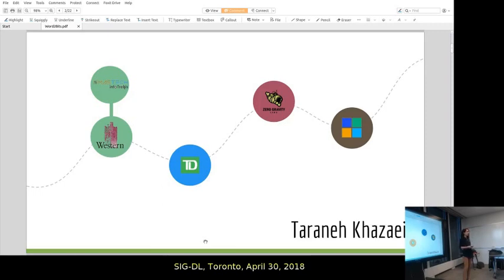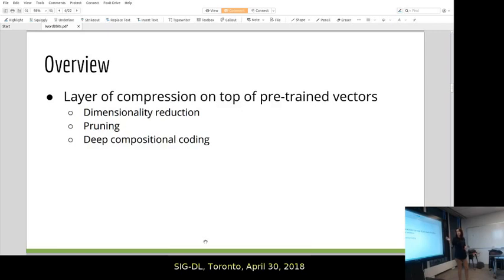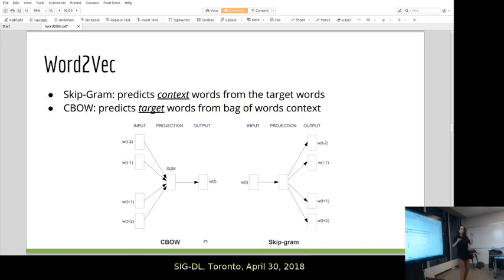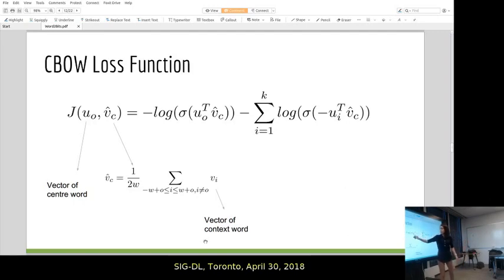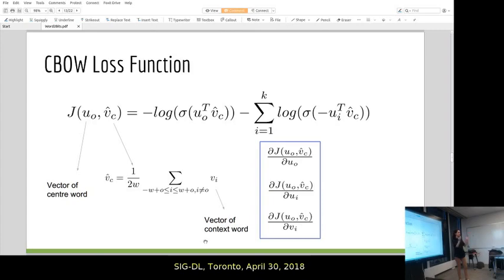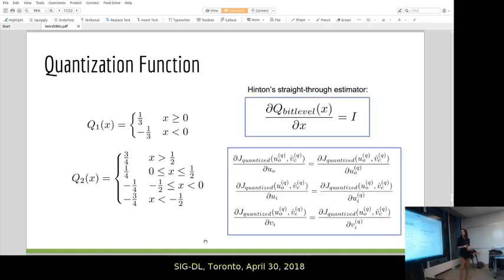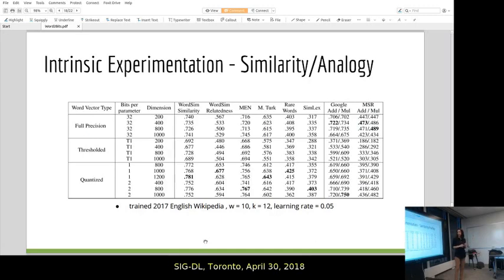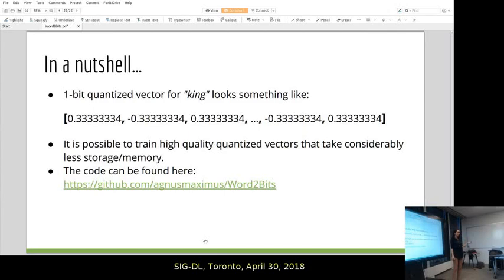[Word2Bits] Quantized Word Vectors | AISC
Toronto Deep Learning Series, 30 April 2018

Host: Microsoft Canada